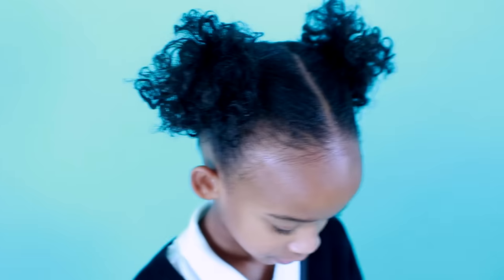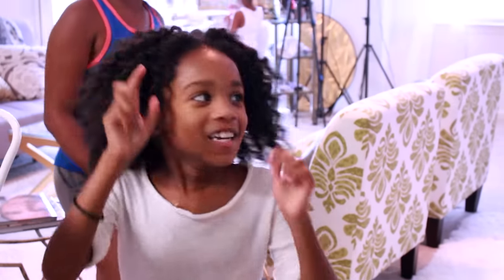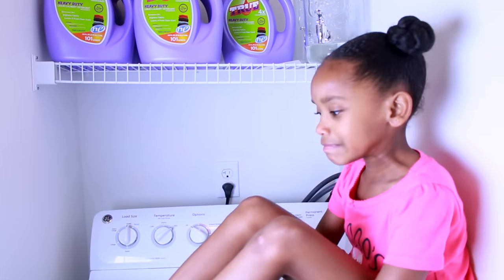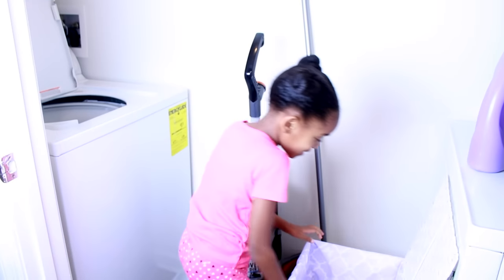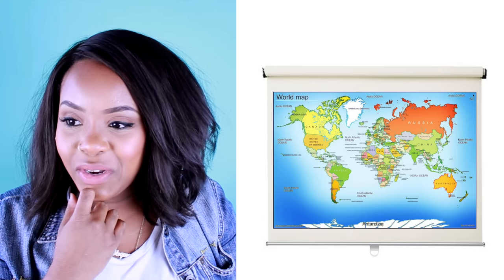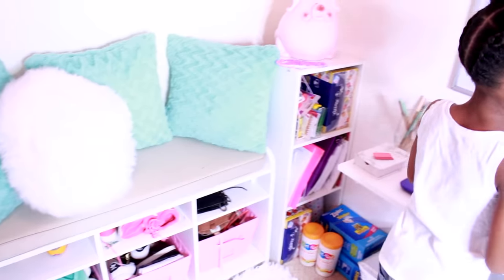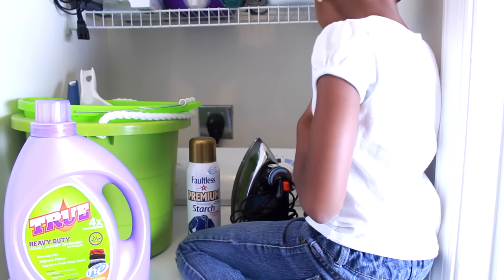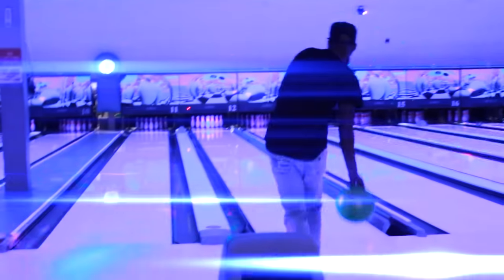CHILDHOOD MEMORIES | Yolanda Renee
I'm warning you...this has to be my ABSOLUTE FAVORITE vlog yet! This was not planned per usual but somehow everything just came together flawlessly. In this vlog we go over school days, after school, "playing school", sleepovers, chores, and family bowling night. All these topics may seem random but oddly they go hand in hand. Watch to see how!

IN THE COMMENTS Share with us your favorite childhood memories. Did you have sleepovers? Play "school" or "house" with your friends? What were your household chores? Did your family go on weekend trips?

"Reminisce" by Da Tooby . "Summer Nights" by Axel Ljung .

PRODUCT SHOWN

1 ELLA'S KITCHEN STRAWBERRY LEMONADE

3 HP STREAM 11-R001NA LAPTOP 32GB (Violet Purple)

4 HP CHROMEBOOK NVIDIA Tegra K1 2.3 GHz - Neon Green

6 SKY'S DENIM JACKET

7 EDEN BODYWORKS KIDS

8 OWIGS WIG (BTW I CUT IT INTO A BOB)